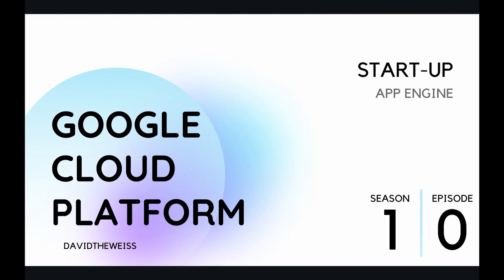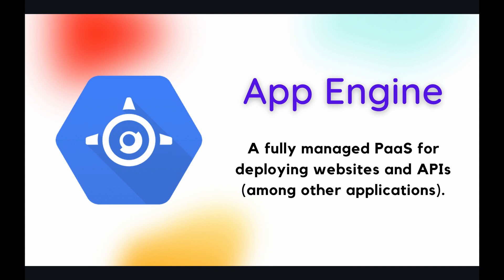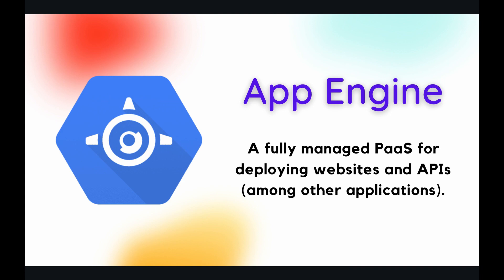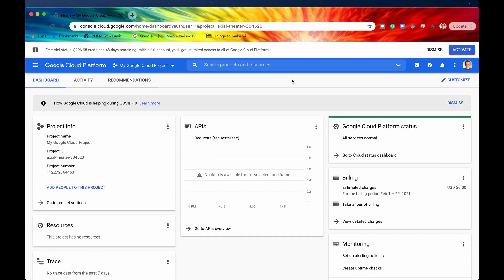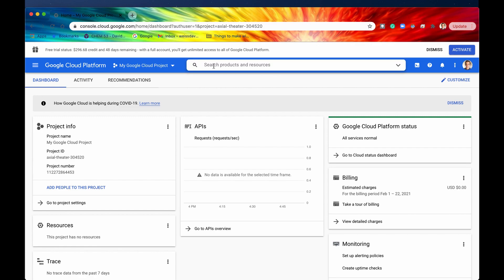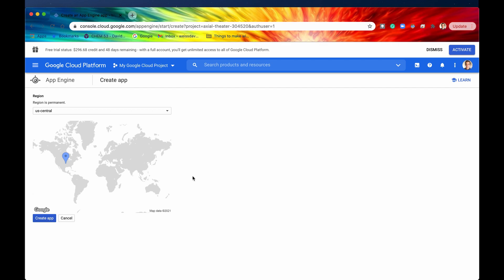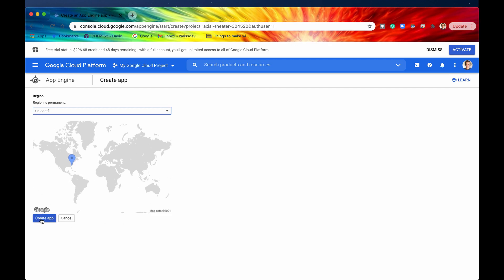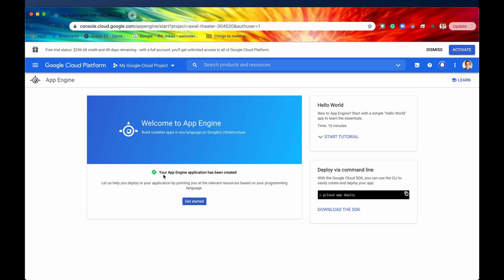Getting Started with App Engine - Episode 1.0 | Google Cloud ~ App Engine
Hey Coders! Google Cloud has hundreds of services now but did you know App Engine was its first-ever service? Developed and pushed as a preview product in 2008, you can be sure the team at Google has since optimized it and made it as efficient as ever for you to host your applications on. In this episode, we'll learn more about what it is, its use cases, and how to create your own App Engine Application.

🕒 Timestamps
0:00 Special Announcement
2:04 Intro
2:23 What is App Engine?
5:19 Creating an App Engine Application